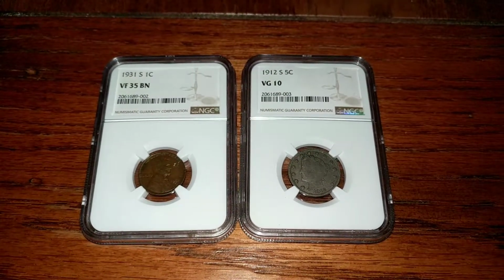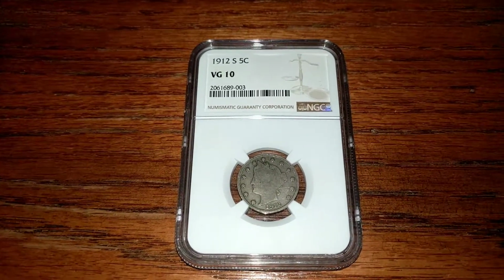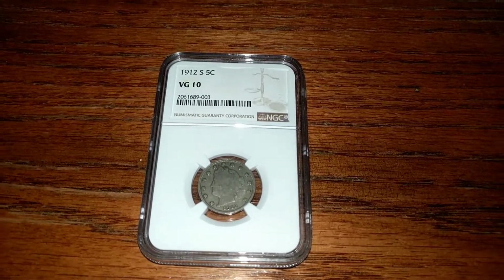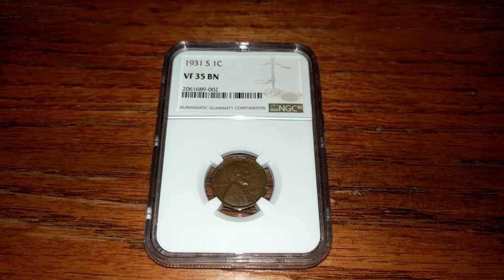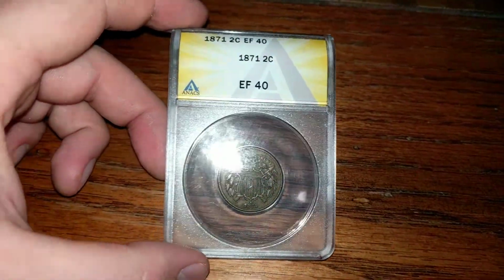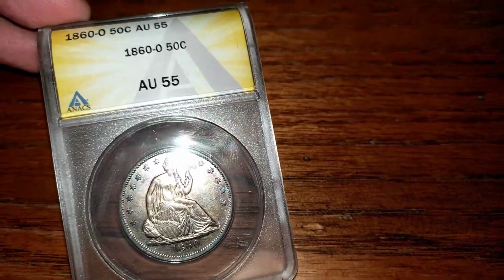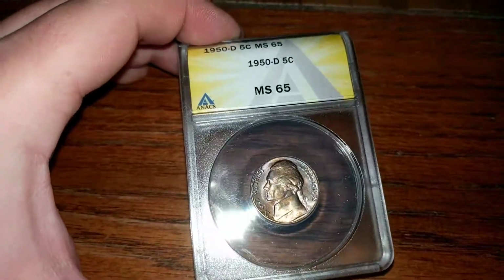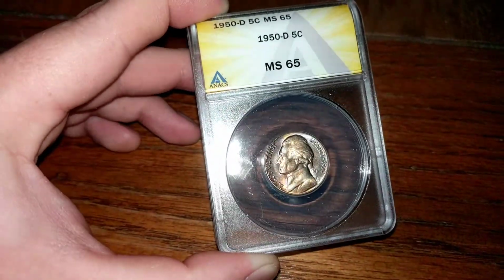My Best Ever Pawn Shop Coin Pickups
1860-O Seated Half, 1950-D Jefferson heavy toned, 1871 2 cent piece, 1931-S Wheat Penny, 1912-S Liberty Nickel